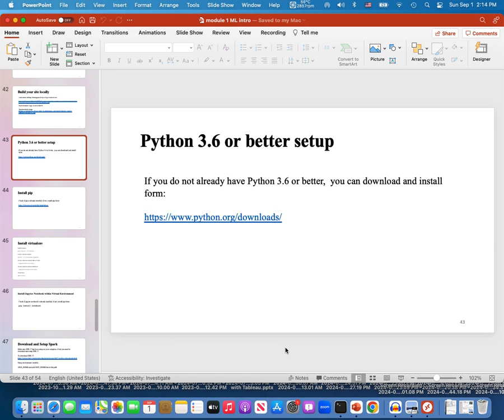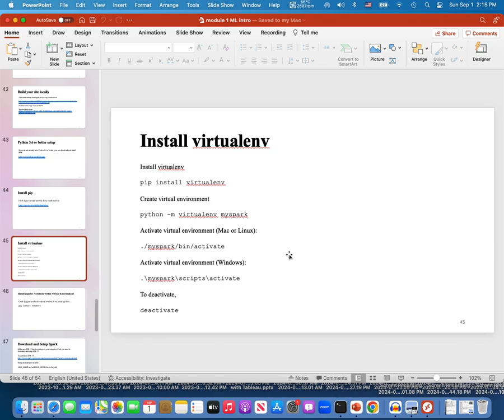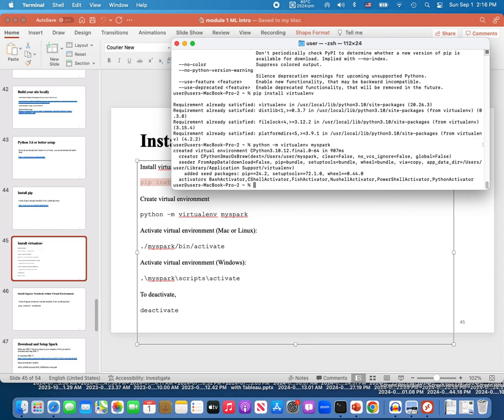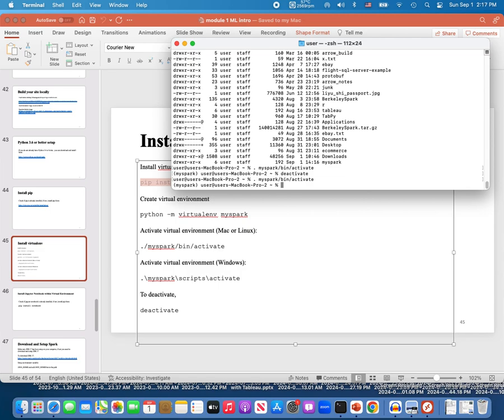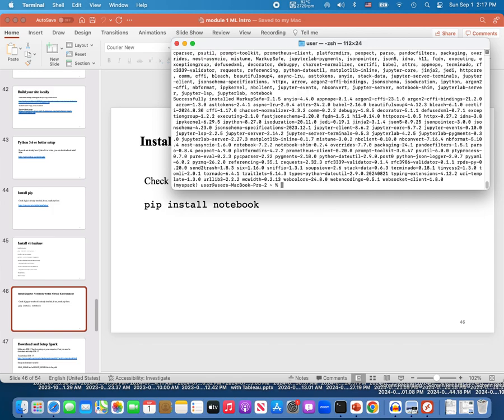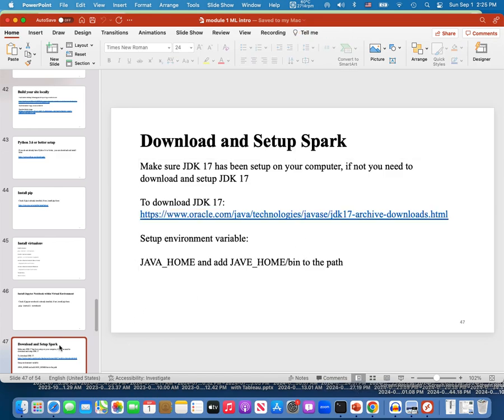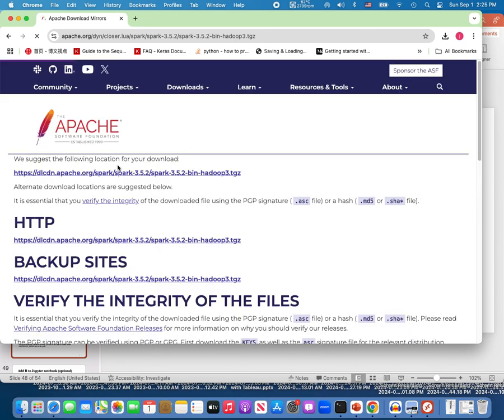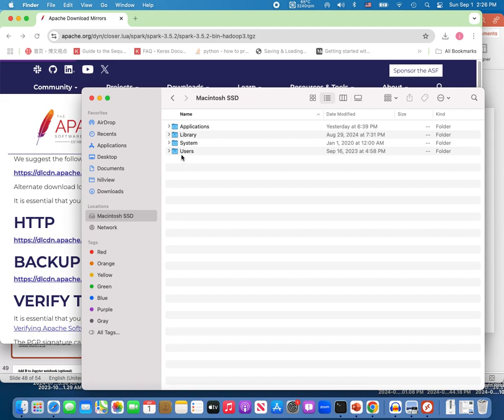Setup Jupyter Notebook to run R & Python with Apache Spark MacOS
This video tutorial was created as a guide to setup Jupyter notebook to run R and Python with Apache Spark on MacOS.  Thanks.  Commands used in the video are following (please expand):

If you do not already have Python 3.6 or better,  you can download and install form:

Install virtualenv

pip install virtualenv

python –m virtualenv myspark

Activate virtual environment (Mac or Linux):

./myspark/bin/activate

Activate virtual environment (Windows):

. myspark/bin./activate

Install notebook within virtual environment:

pip install notebook

Make sure JDK 17 has been setup on your computer, if not you need to download and setup JDK 17

Setup environment variable:

JAVA_HOME and add JAVE_HOME/bin to the path

Download Spark compress tar file (tgz), expand and rename the expanded folder to spark

Setup environment variable SPARK_HOME to the path of spark folder
Add SPARK_HOME/bin to the path

Then Launch R in command line window, run following commands under R command prompt:

print("Install IRkernel begin")
devtools::install_github("IRkernel/IRkernel", force = TRUE)
system.file('kernelspec', package = 'IRkernel')
print("kernalspec begin")
IRkernel::installspec()